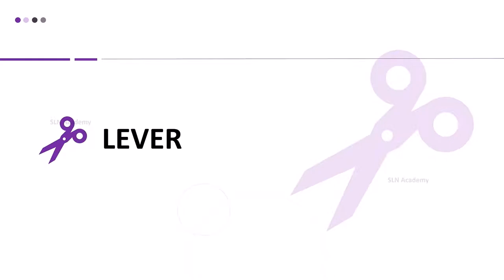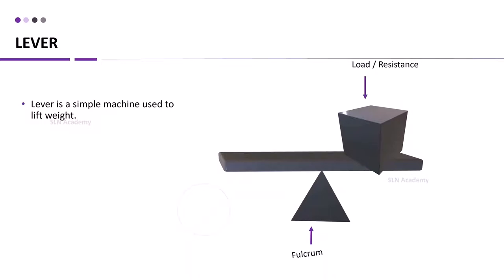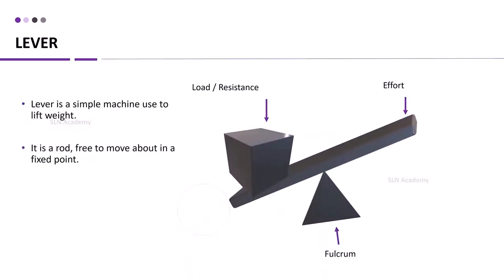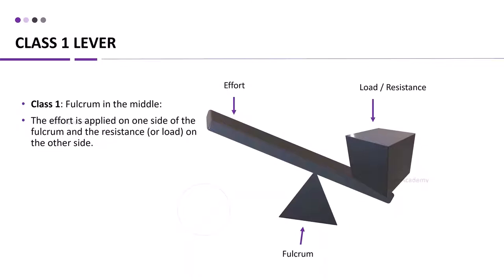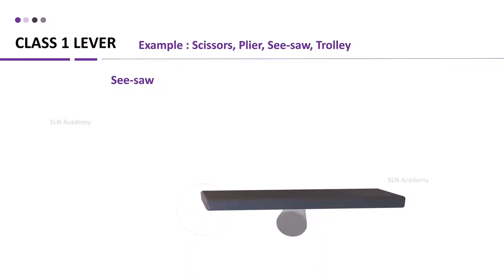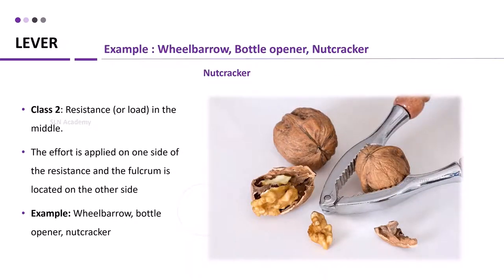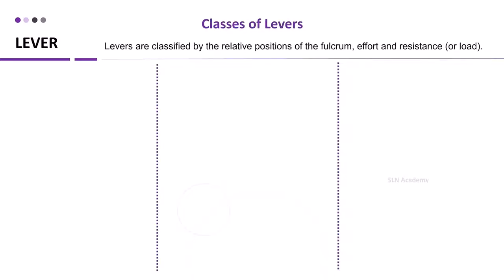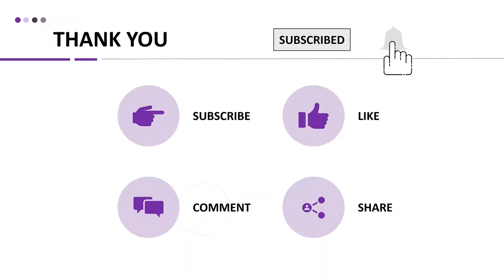What is called Lever? - What are levers used for?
This Video mainly answers the questions given below and explains the concepts such as:
What is called Lever?
What are levers used for?
What is a lever simple machine
Lever simple machine
What are lasers used for
How do levers work?
Three Classes of Levers - Examples, Defintion, Classification
What companies use lever?
What is a class 2 lever?
What are some examples of levers?
Lever examples
What are the 3 types of levers?
Lever examples in everyday life
What is third order lever?
Which is the example of 1st order lever?
What is the difference between 1st 2nd and 3rd class levers?
What are some examples of levers in everyday life?
Which type of lever is Hammer?
What is simple lever?
What is lever and its types?
How is a lever used today?
What is a class 2 lever examples?
What is 1st class lever?
Why is a third class lever useful?
What is 3rd class lever?
What levers do we use everyday?
Is a crowbar a lever?
Is a catapult an example of a lever?
What type of lever is a clothespin?
Is an egg beater a lever?
Is a stapler a lever?
Is a catapult a third class lever?
What is a 4th class lever?
Three classes of levers
What is a 3rd class lever?
What is a lever in technology?
Lever definition physics
What is a 2nd class lever?
Is knife a lever?
Levers Examples
What are 3rd class levers examples?
What type of lever is a catapult?
Is a hammer a lever?
What type of lever is spoon?
What is a 1st 2nd and 3rd class lever?
Is a shovel a lever?
Is screwdriver a lever?
Is a slingshot a lever?
Types of lever
Lever pronunciation
Class 1 lever
What is a class 1 lever?